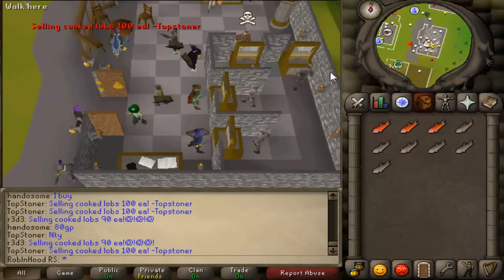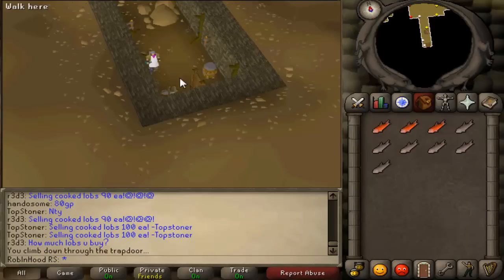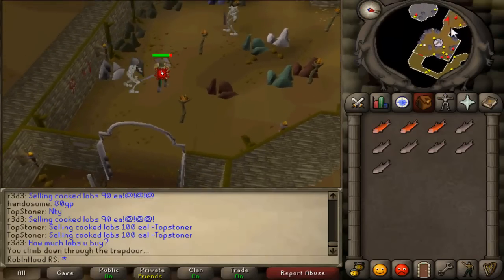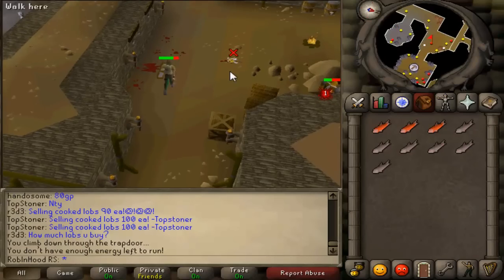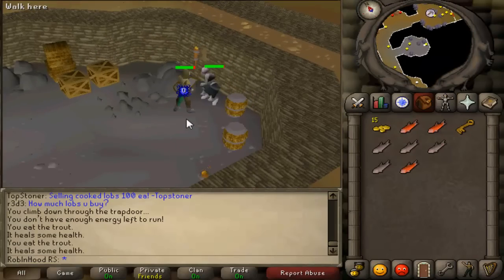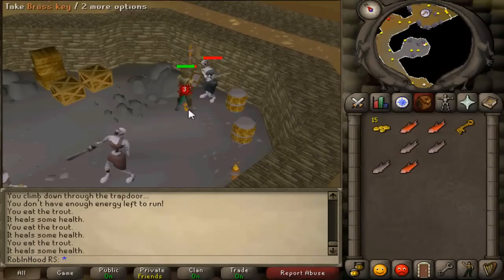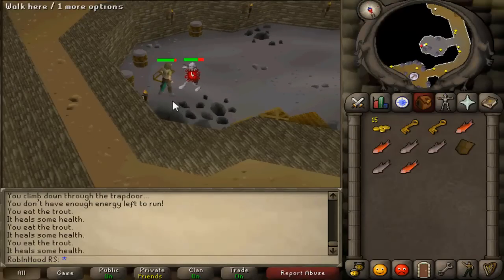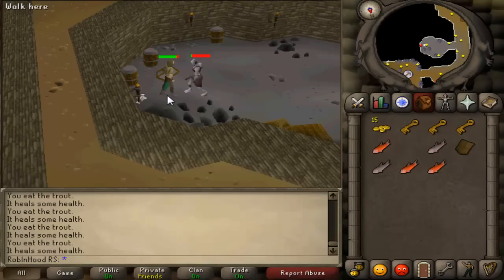Runescape 2007 server Brass key respawn guide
Just a quick snappy guide again to show you guys where to get the Brass key for the giants dungeon.